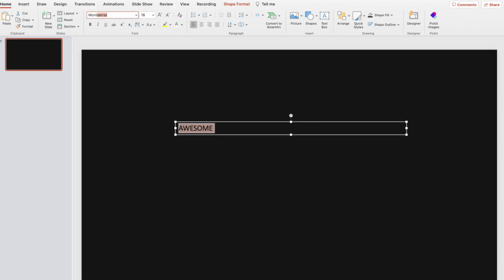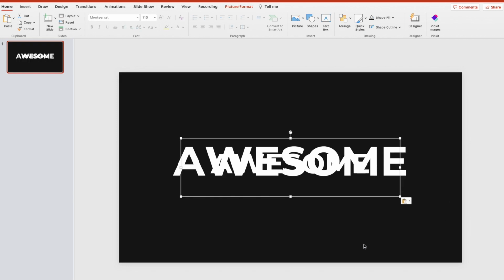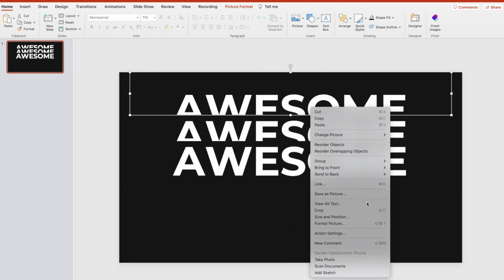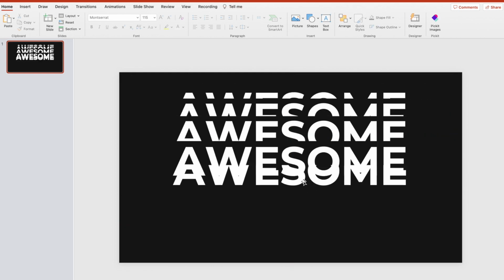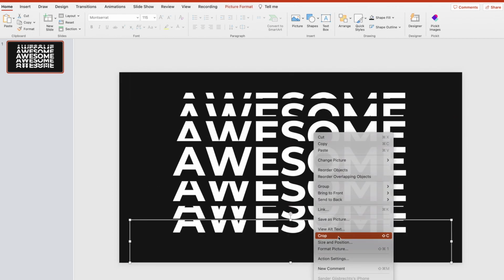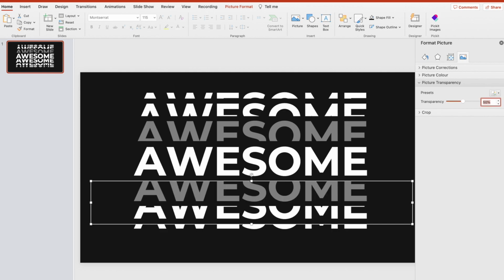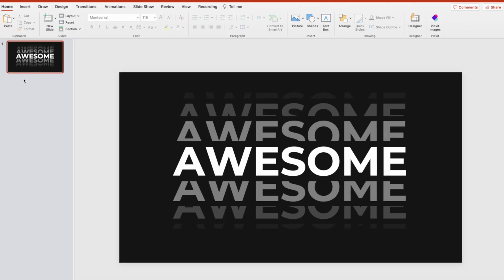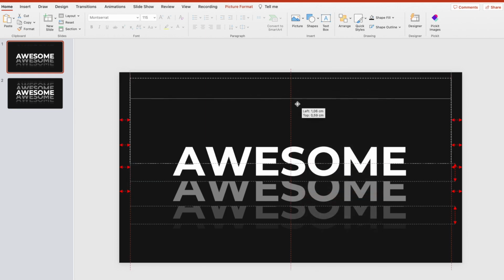Text Animation in PowerPoint (Step-by-Step Tutorial)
In this PowerPoint tutorial, you'll learn how to create an awesome text effect that will make your presentations stand out. This text effect is easy to create, and it's perfect for adding a little extra flair to your slides.

The tutorial begins with a brief introduction to create the text effect, followed by a step-by-step demonstration of how to animate it.

Throughout the tutorial, you'll also pick up some handy PowerPoint tips and tricks, such as how to crop objects, how to arrange objects on your slide, and how to use the morph transition to make stunning designs.

By the end of this tutorial, you'll have created an awesome text effect that will make your PowerPoint presentations look professional and engaging. So whether you're a student, a business professional, or anyone in between, this tutorial is for you!